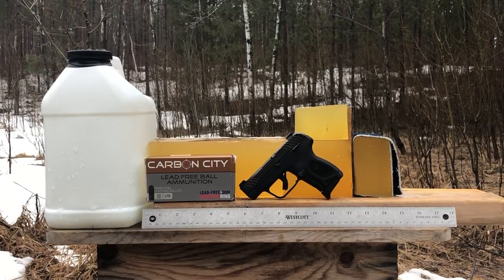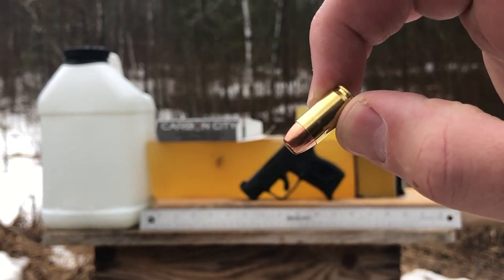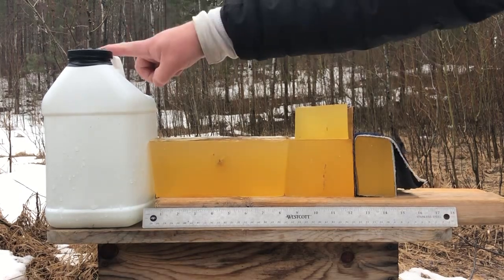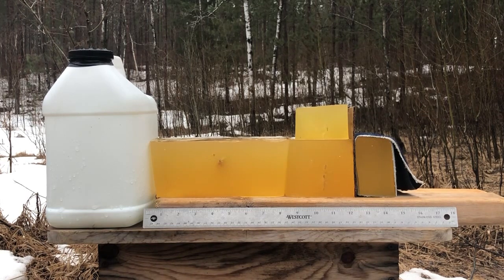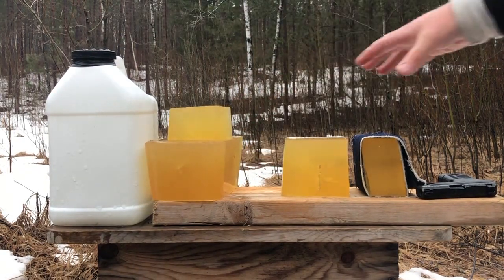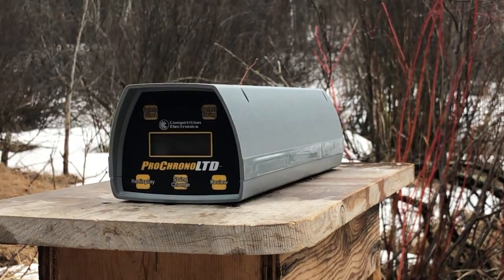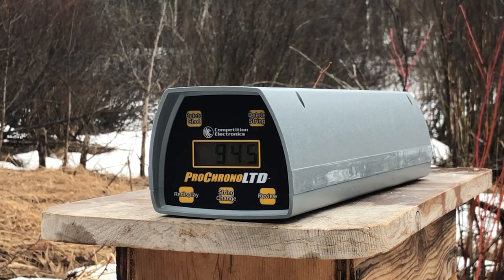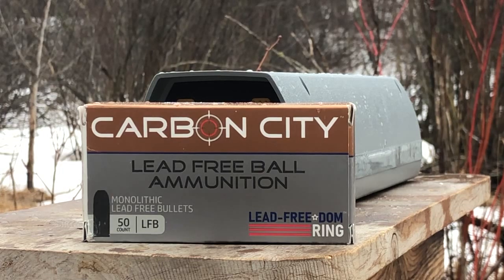Carbon City 75 grain lead free 380 ACP ammo test shoot from the 2.75" barrel of the Ruger LCP MAX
Ballistic gel and velocity chronograph test of Carbon City 75 grain lead free 380 ACP ammunition out of the 2.75" barrel of the Ruger LCP MAX

The average muzzle velocity of 990 fps works out to 163 foot pounds of energy